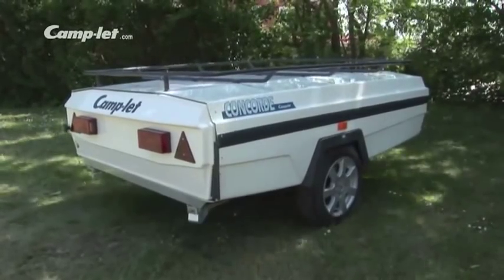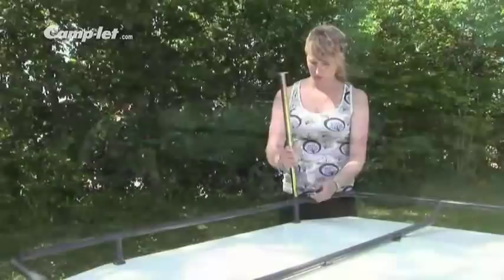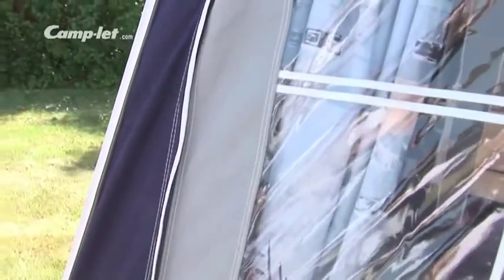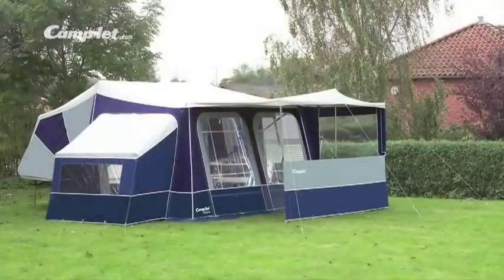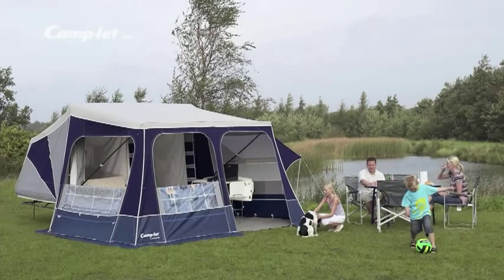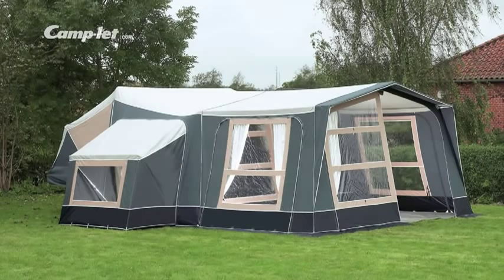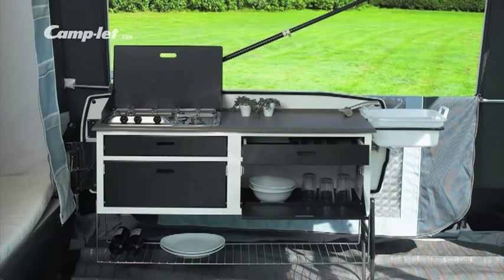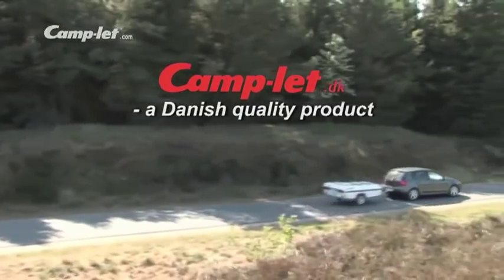Presentation+of+models+2011+ +Camp let